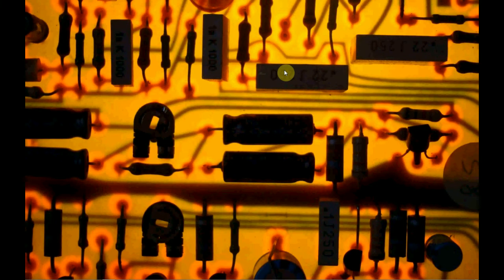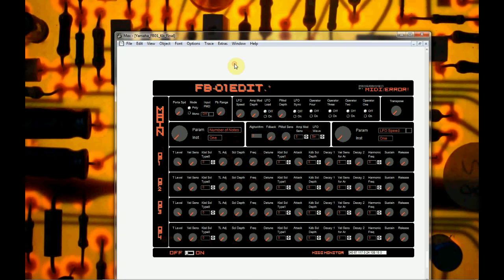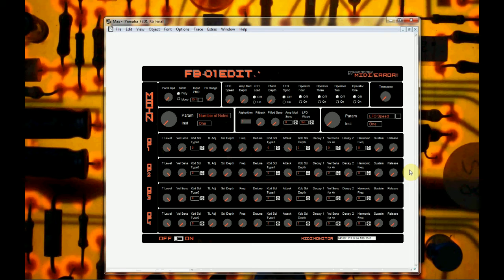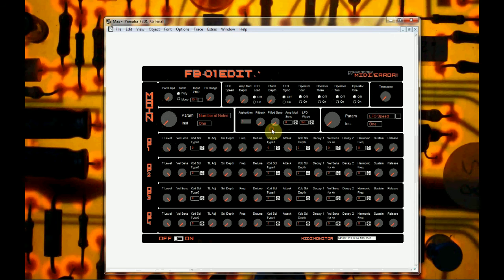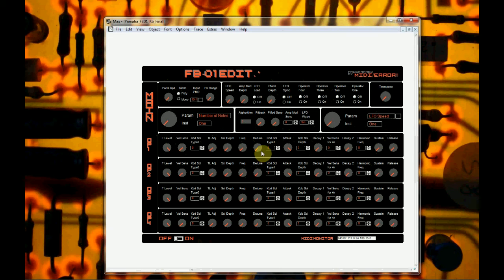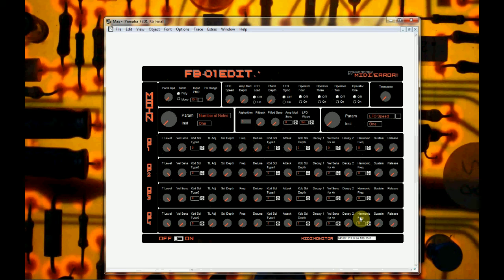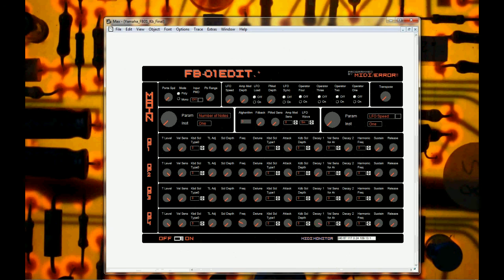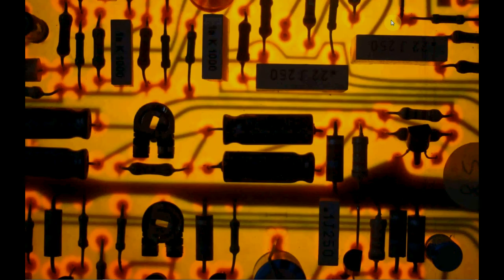Yamaha FB-01 Editor for Windows - Explained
A summary of the FB-01 editor I made using Max/MSP.